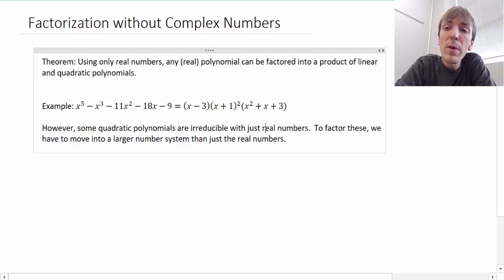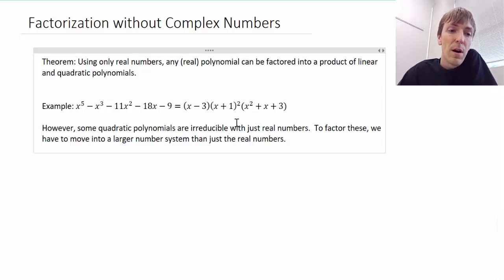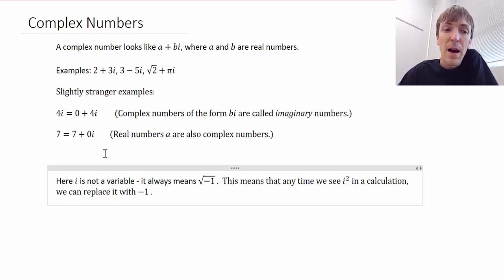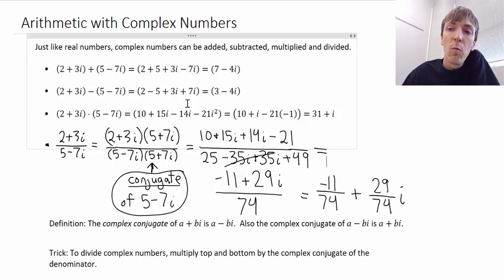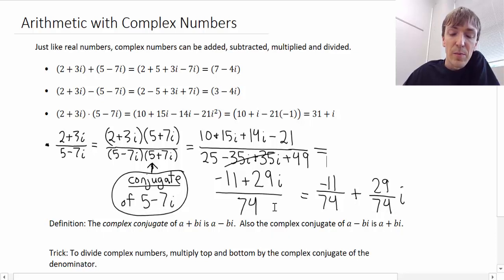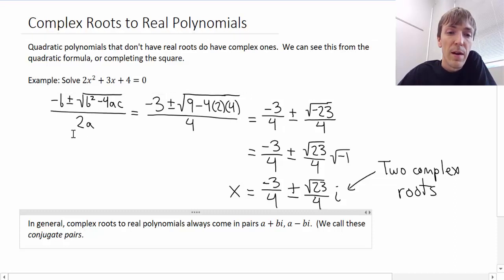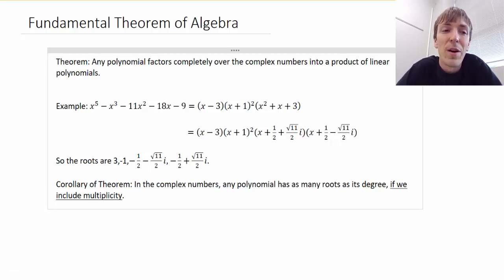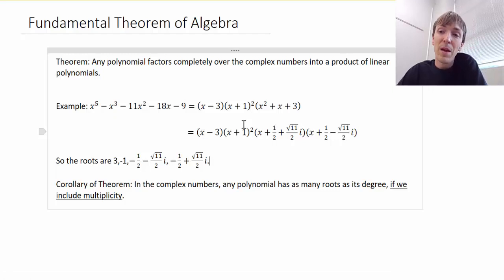6 - Complex Numbers and Polynomials